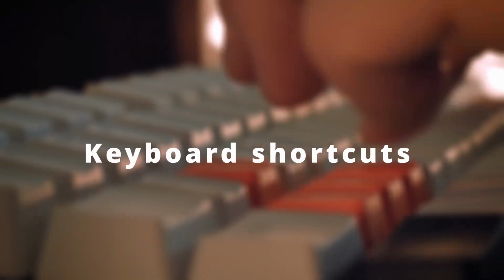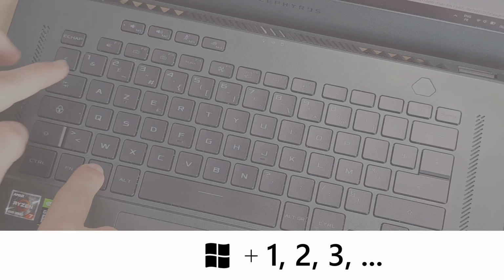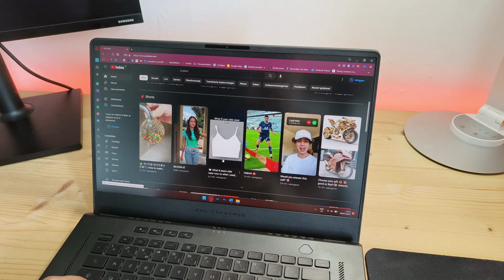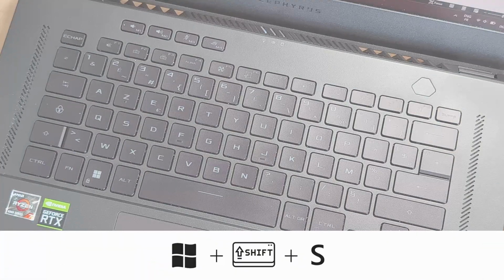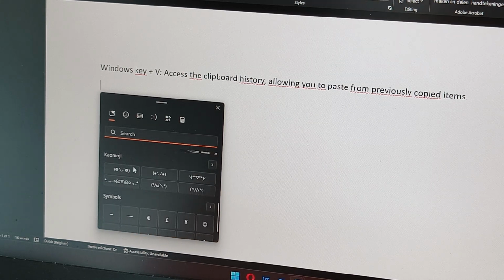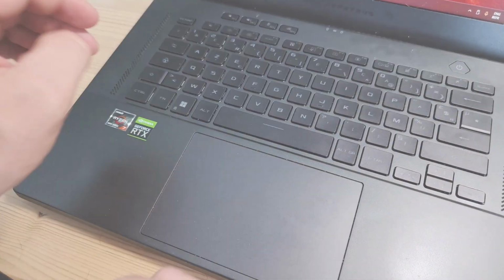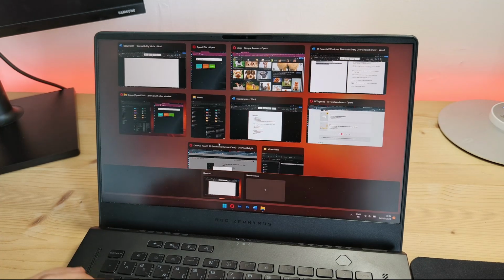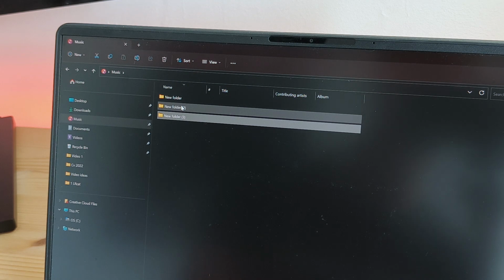10 Secret Windows Shortcuts for a faster workflow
Unknown keyboard shortcuts that I use every day. Accessing your clipboard history, switching between desktops, more quickly opening applications, ... . It all gets mentioned during the video.

This is my first video so it will only get better from here!